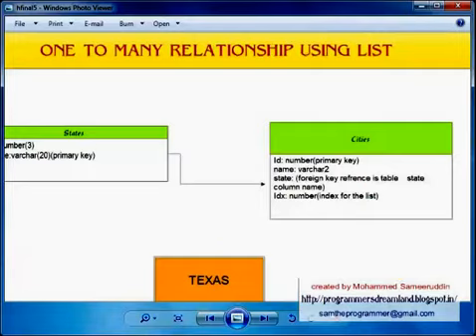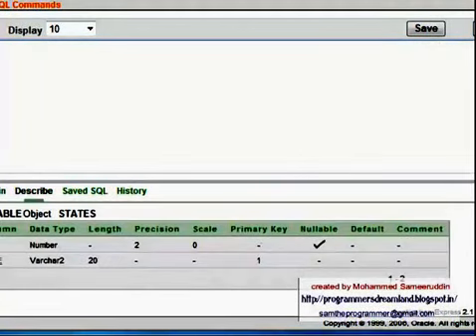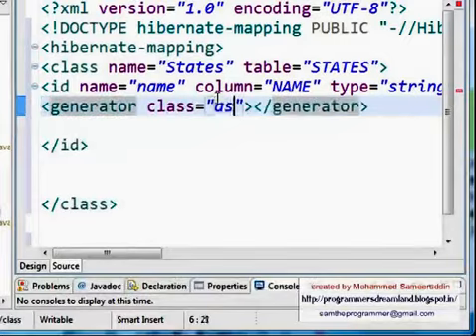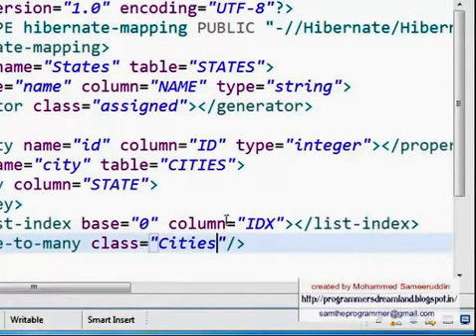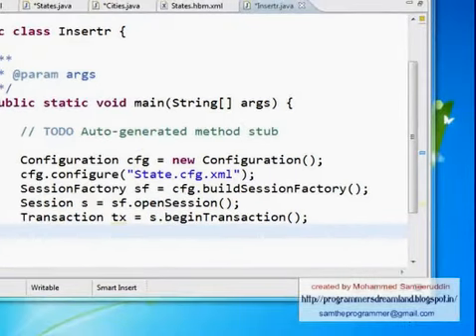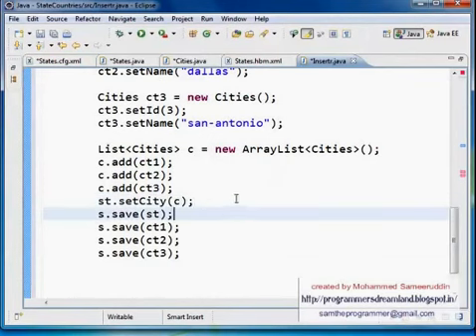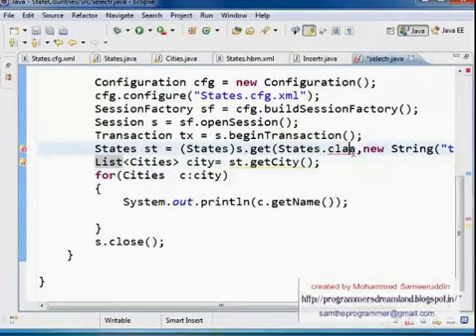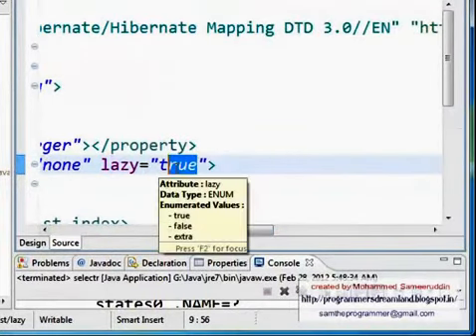Hibernate Tutorial : How to get one to many relationship in the hibernate framework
In this tutorial I am going to explain how to get one to many relationship in the hibernate framework we take two data base tables states and cities.

Credit @ Mohammed Sameeruddin